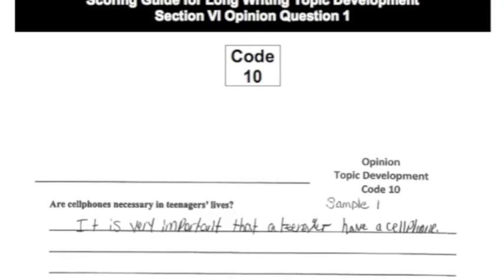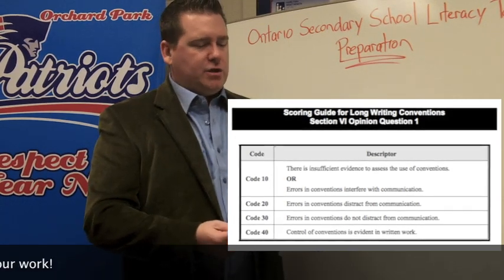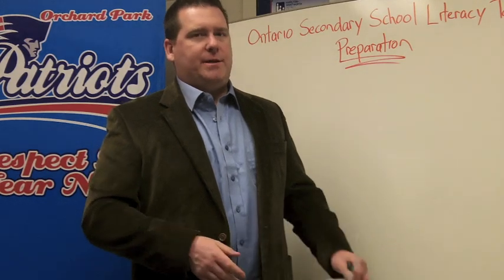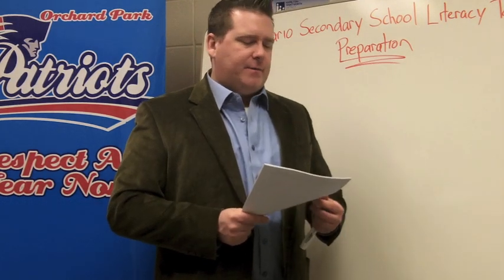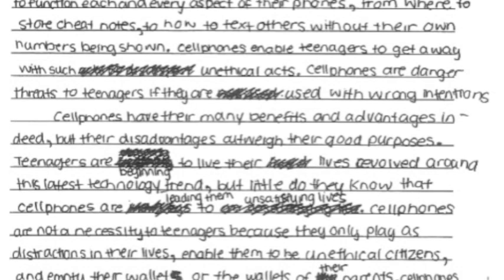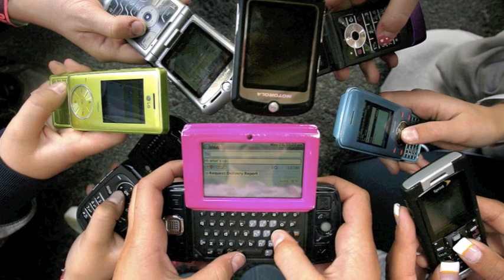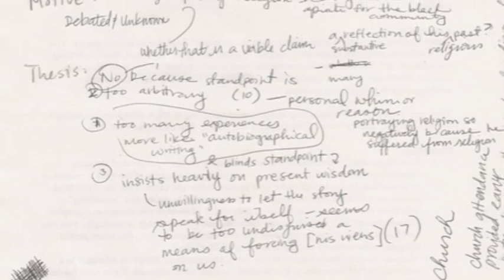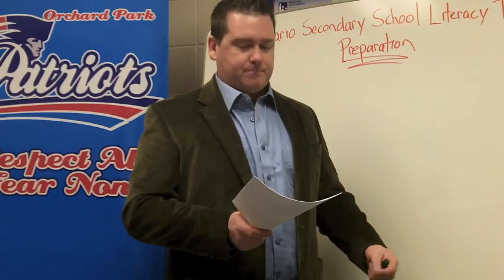OSSLT prep - Writing a series of opinion paragraphs